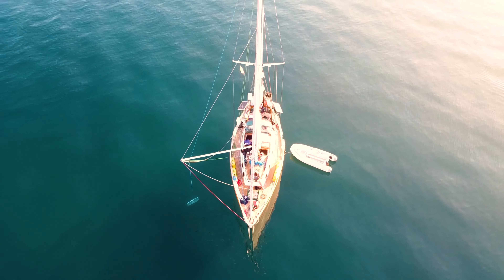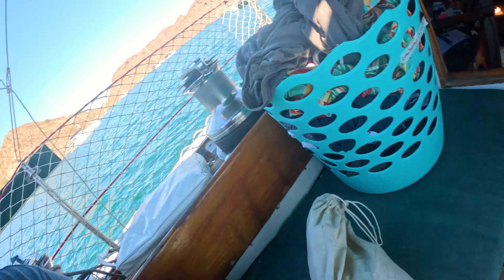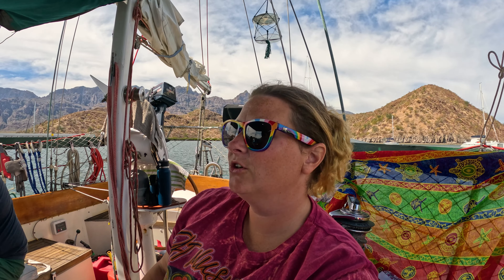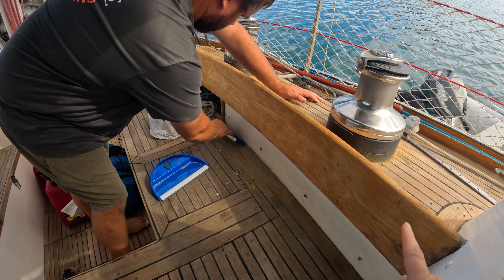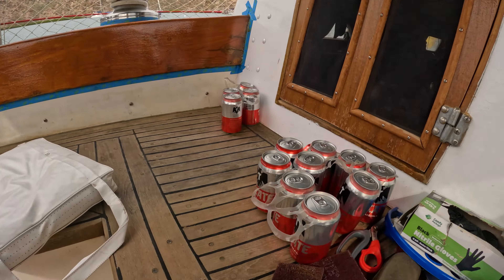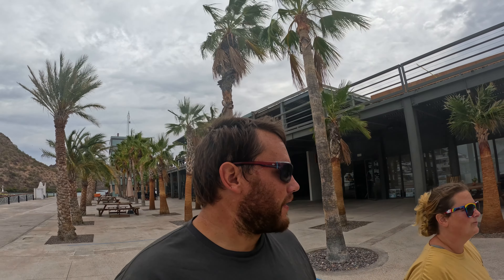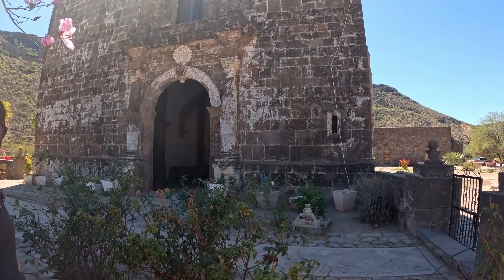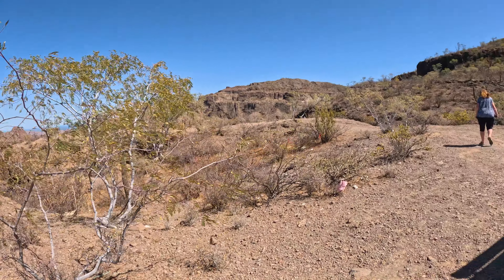This Is Too Expensive! - Sailing Tigerlily ep. 45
We go to a mission up in the mountains near Puerto Escondido and see a 300 year old olive tree. It was beautiful up there! We also refinished out cockpit.